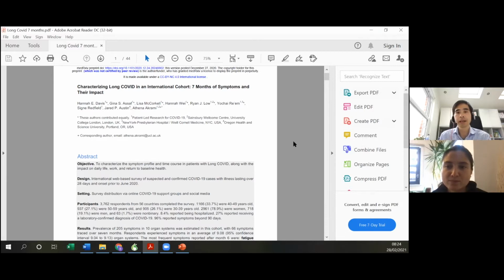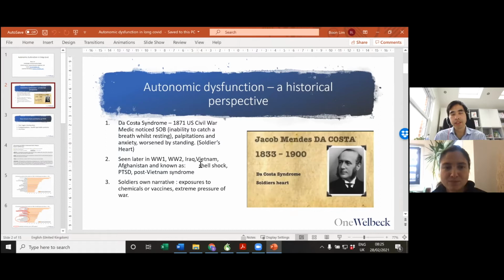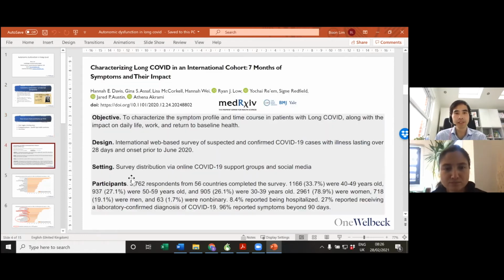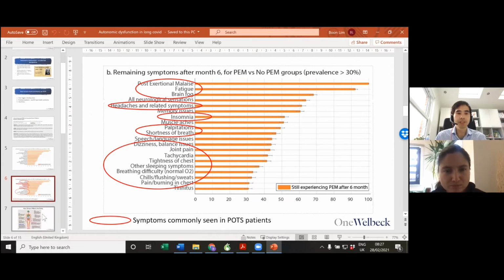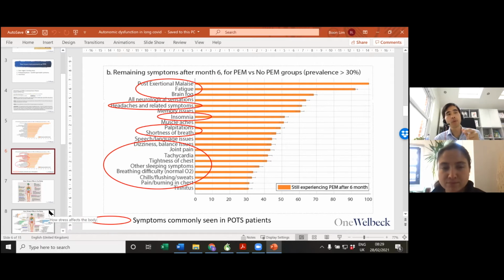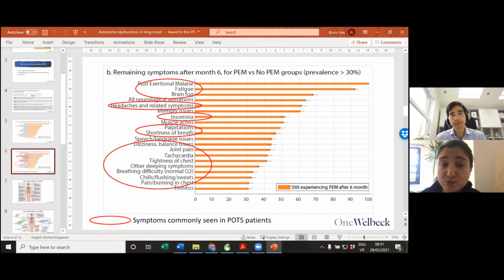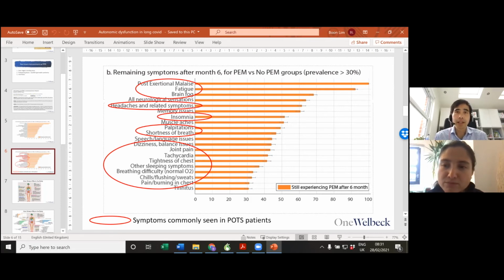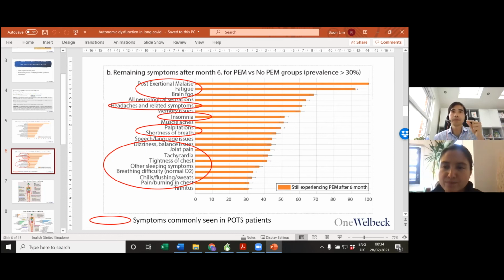Long Covid (Post Covid Syndrome)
In this video, we discuss 'Long Covid' and why it may involved dysautonomia. we discuss the underlying body processes which cause this and discuss some research findings on the topic.